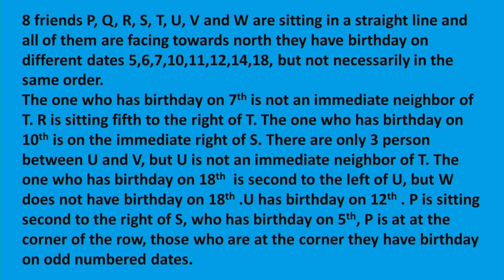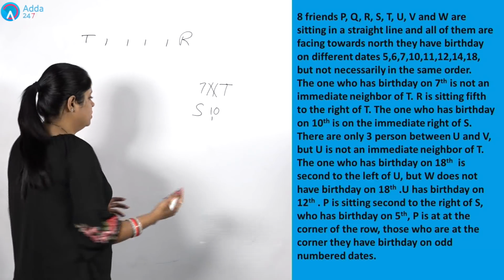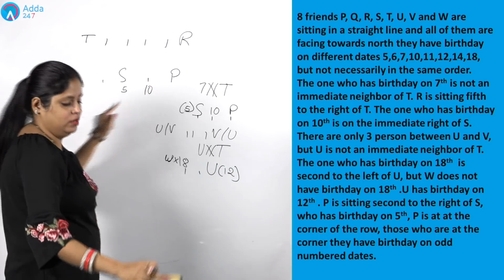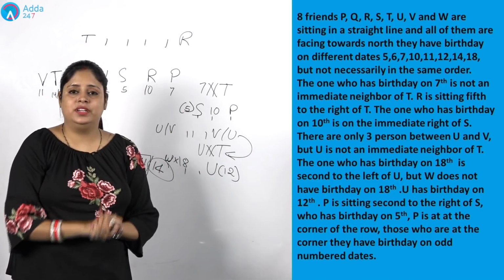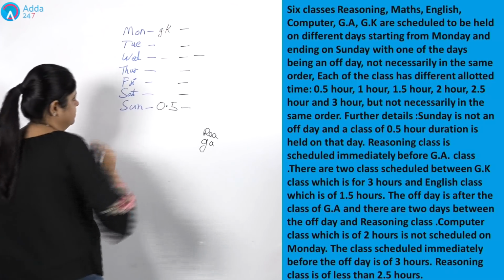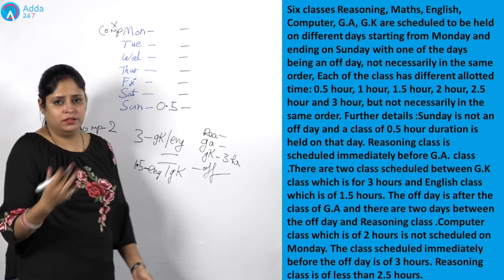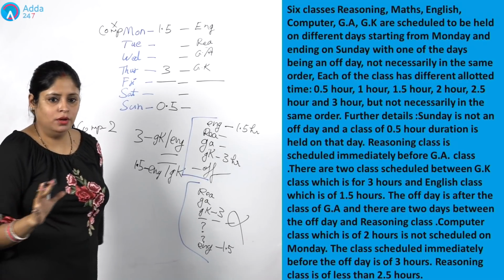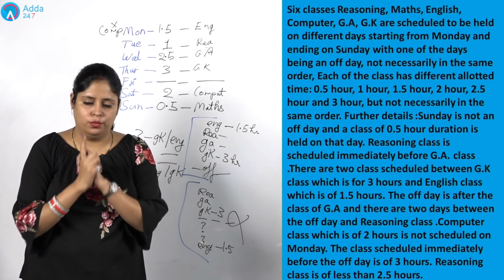Most Important Puzzle + Seating Arrangement (In English) For SBI Clerk 2018, Syndicate, Canara Bank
SBIClerkAdda247 SBIClerk2021Adda247 Adda247 Most Important Puzzle + Seating Arrangement (In English) For SBI Clerk 2018, Syndicate, Canara Bank

1.To buy Banking & SSC Latest Pattern Video Courses of Adda247 - at Online Streaming, SD Card or Tablet

2. Download Adda247 App (India's No.1 App for Bank & SSC Exams)

4. Get all updates on facebook, like us our facebook

5.